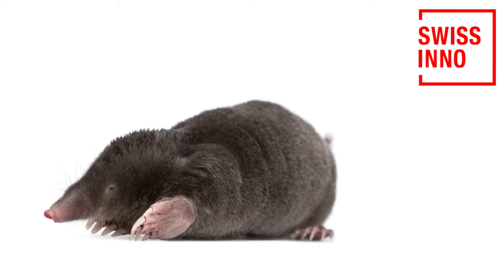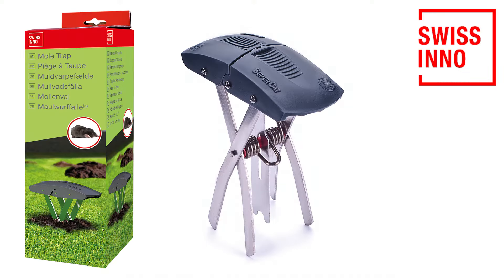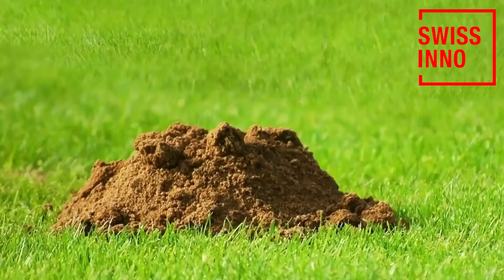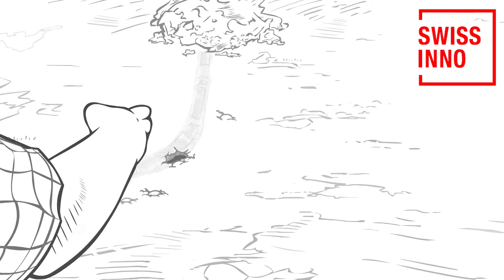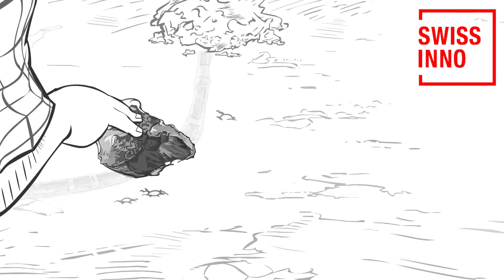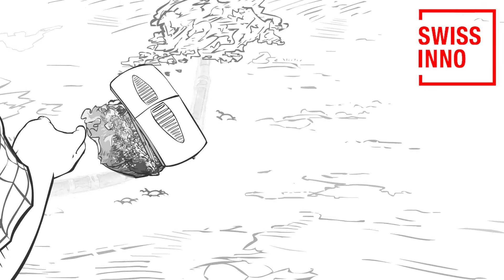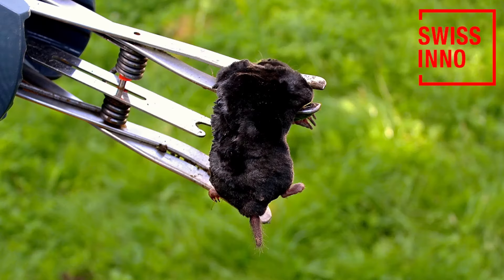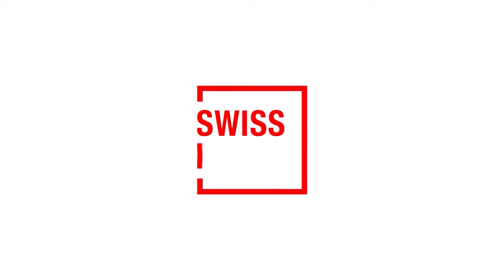Mole Trap SuperCat SWISSINNO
The SWISSINNO MoleTrap has the following features

✔️ Quick and easy to set up and no great strength is needed.
✔️ Catches moles in both directions.
✔️ Gives a clear above-ground visual signal when it has been activated: the ‘wings’ drop down to the sides of the trap.
✔️ Safe for users and pets.
✔️ A serious weapon for use by hunters and professional pest controllers.
✔️ The trap integrates into the mole's tunnel network and needs no bait to work successfully.
✔️ When the mole nudges the set trap, it slams shut with great force and kills the mole instantly with a powerful blow.
✔️ It is efficient, effective, safe and environmentally friendly.

Potential damages caused by moles.

What significant damage moles can cause many affected people notice only too late. Therefore, here are some of the most common damages by moles:

Damage to drainage systems, watercourses, dam banks and coastal defences through tunnelling in flood banks etc.
Damage to grass airstrips, over-run areas around tar macadam runways, amenity and sporting grassland etc. Moles are a nuisance and a threat to safety by caus1ng unevenness and a risk of subsidence.
Damage to mowing and baling machines caused by molehills.
Reduced quantity and quality of silage, which can be spoilt and rendered unpalatable by contamination with the soil from molehills. Detrimental effect on animal production
Threat to hygiene in animal husbandry as the soil excavated by moles exposes foreign bodies including the causative agents of diseases, e.g. listeriosis or botulism, which might be ingested by grazing animals e.g. sheep, cattle and horses.
Damage to buried cables e.g. road traffic signal cables.
Trigger underground security systems.
Disturbance of archaeological strata.
Secondary use of mole tunnels. Weasels may use mole tunnels to gain access to game-bird rearing pens.
Moles and their tunnels can also be precursors of infestation by voles and field mice.
Control moles effectively
The SWISSINNO mole trap means you can combat moles in the garden, without the use of poison or pesticides. Like all our SuperCat products, the mole trap is extremely effective and rapidly achieves results.

Once the mole trap is positioned and correctly installed in the passage system, the trap is active and catches the first mole as soon as it passes the trap. It does not matter from which direction the mole goes into the trap, since it is accessible from both sides. So you can combat moles without luring them with a bait.

Professional pest control

Our intensive development and many years of experience have allowed SWISSINNO to develop an optimal mole trap, which is also used by pest control professionals.

The trap works simply and effectively, kills moles quickly and is immediately ready for use again. Since it works without bait, poison or chemicals, our mole trap is extremely practical, environmentally friendly and requires no maintenance. All you have to do is check whether a mole has been caught and if this is the case, it must be removed and the trap re-set.